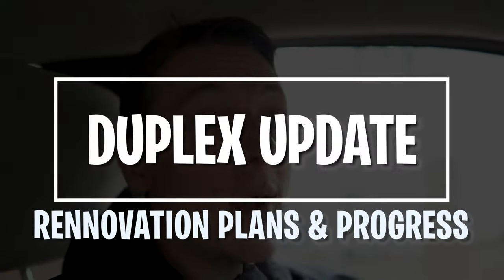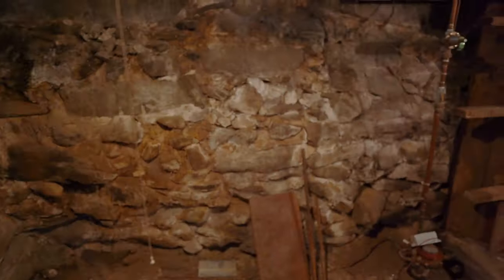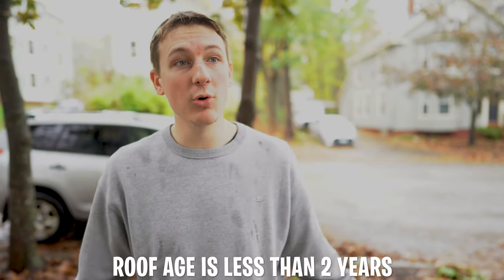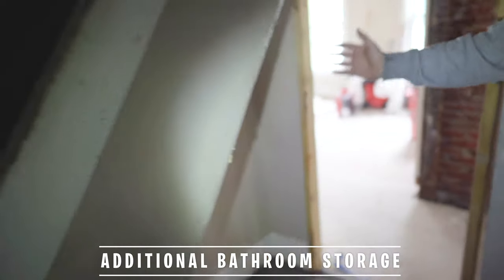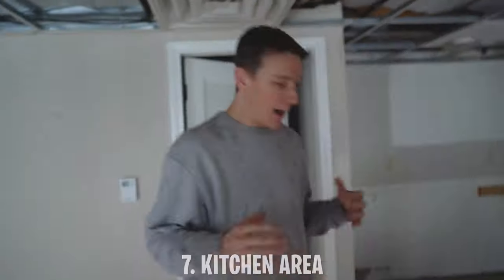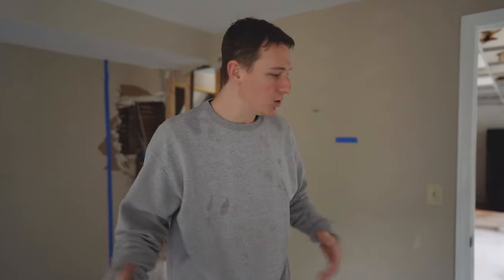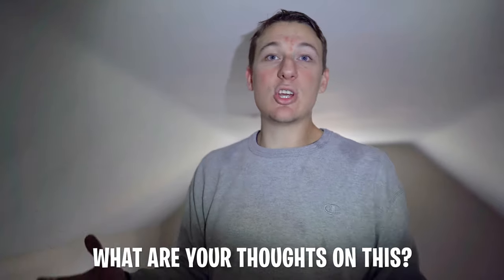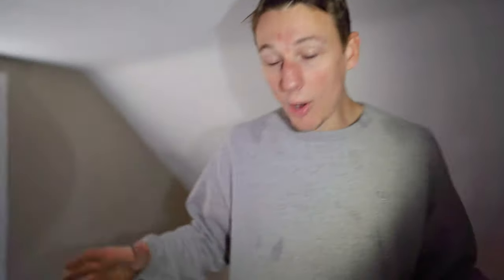Renovating My First House (Duplex Real Estate Investing)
In this video I wanted to showcase an update to my 'worst investment mistake' video. I showcase all of the upcoming changes and renovations I am making to the duplex I recently bought. I discuss some of the feature I am adding to help drive rental values up, and document some of the progress I've made on the rental property. As a new real estate investor, I value each opinion! Please comment with any suggestions you may have!

Time Stamps:
0:00 Intro
0:59 Outside the Property
2:02 Basement & Foundational Issues
2:41 Electrical & Plumbing
3:49 House Entrance / Roofing
5:57 Living Space and Work
6:30 Bathroom Updates
7:20 More Living Space
7:42 Kitchen Updates & Added Space
8:27 Bedroom Number 1
9:29 Flooring
10:14 Windows & Roaches!
11:03 Additional Bedrooms
13:59 Bottom Unit & Hidden Room